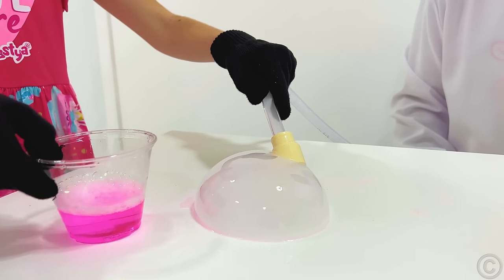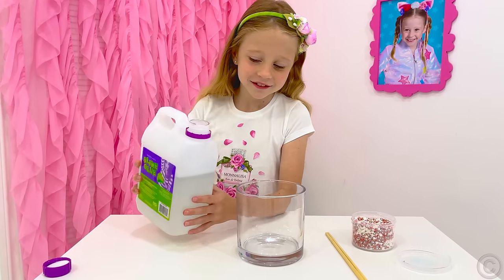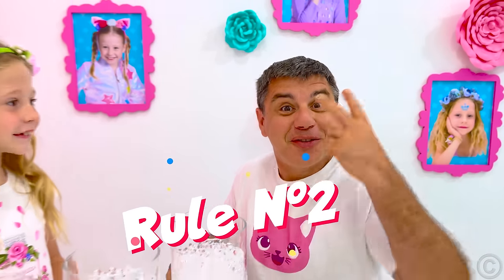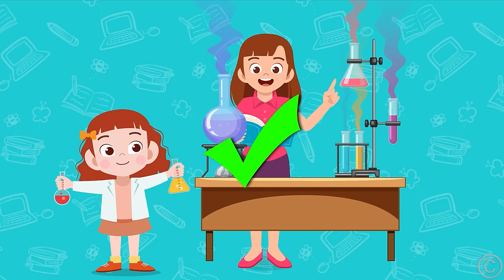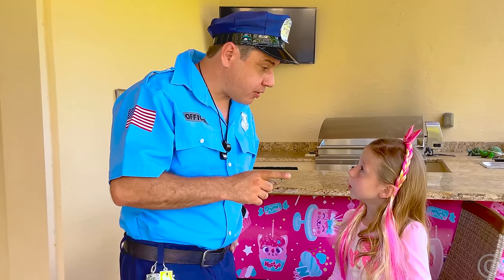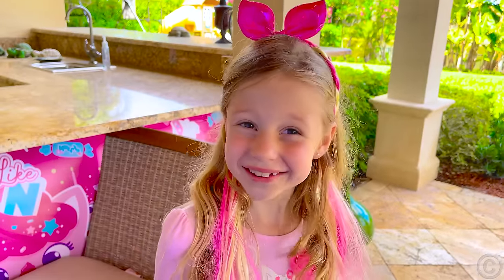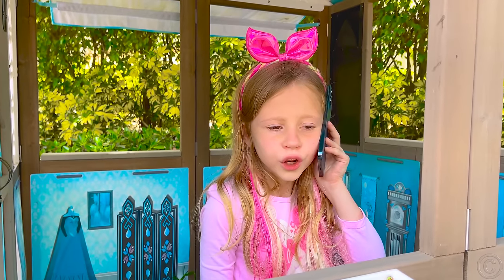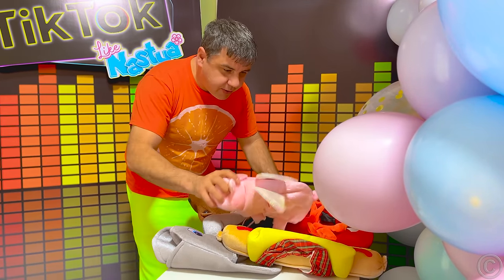Nastya and dad will teach you to love science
Nastya learns what science is and conducts experiments with the teacher. This is educational video for children Nastya wants to be a scientist but does not know how to become one.
Dad teaches the rules and shows Fun and entertaining science experiments for kids.